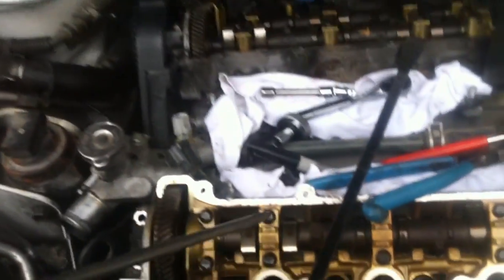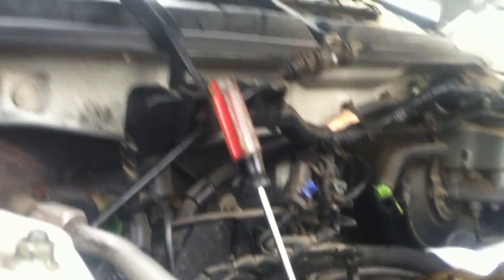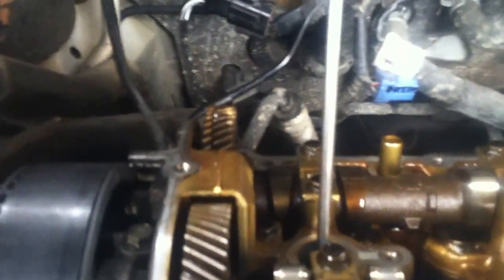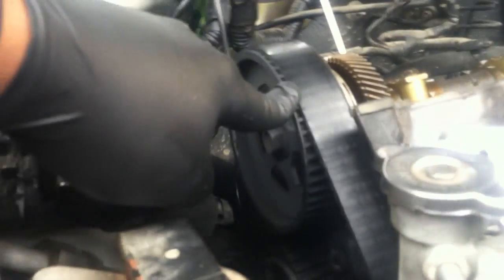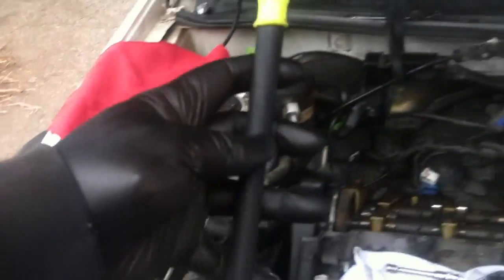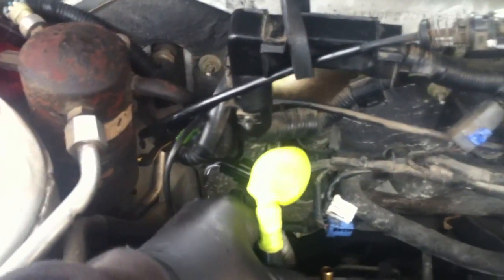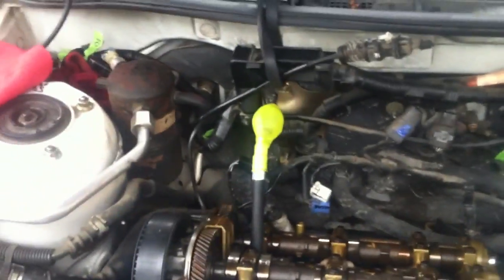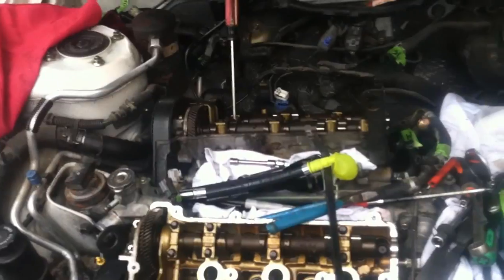HOW TO FIND TOP DEAD CENTER ON THE COMPRESSION STROKE. (WITH A BALLOON) (2023)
Automotive technician since 1991, I show an easy method for finding TOP DEAD CENTER ON THE COMPRESSION STROKE for #1 cylinder using a screw driver, hose from a compression tester and a BALLOON. Yeeeep a Balloon. its simple and can be done just by taking out the #1 spark plug. These methods work for all 4 stroke engines and will help you find that dreaded TDC on the compression stroke so you can line up your timing belt correctly. I also explain Camshaft Lobe position and why it needs to be off the lifters for compression to take place. KEEP IN MIND you DO NOT need to take the valve covers off to perform this task, I only have them off because I am changing the head gaskets on this vehicle..Another thing also, if your piston rings are bad (not sealing properly) or your valves are not seated and sealed tight you will have low compression and if it is extreme, it will not inflate the balloon. Keep your faith strong in Christ and never ever give up! Excuse me for calling the Crankshaft pulley bolt a Nut lol, I blame it on my A.D.D. lol